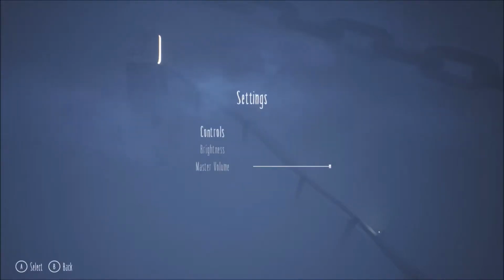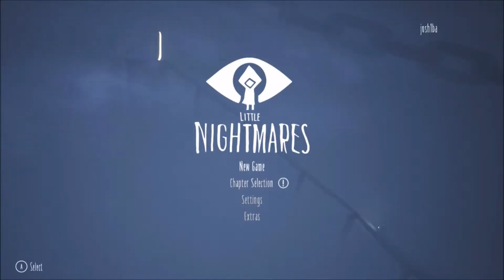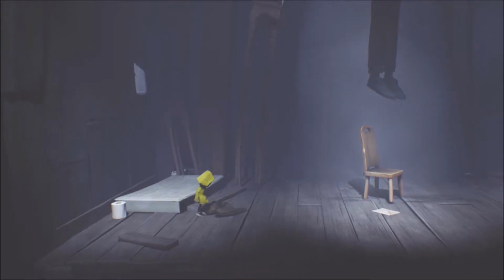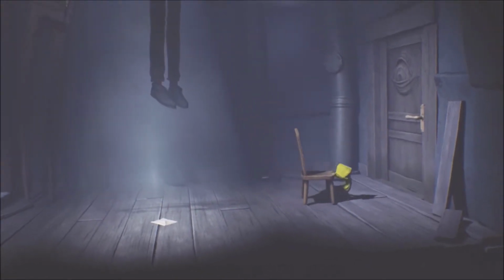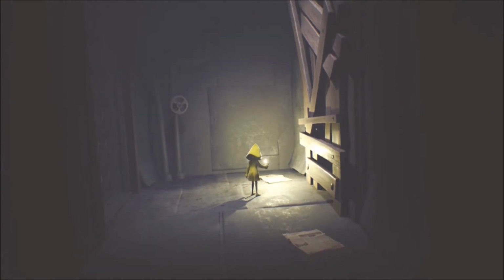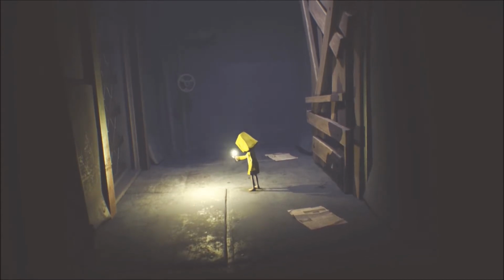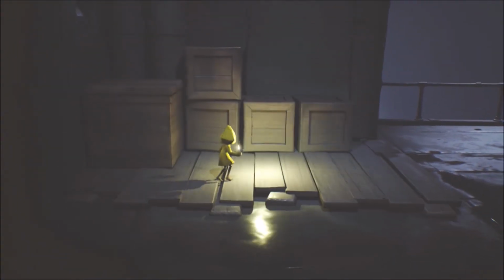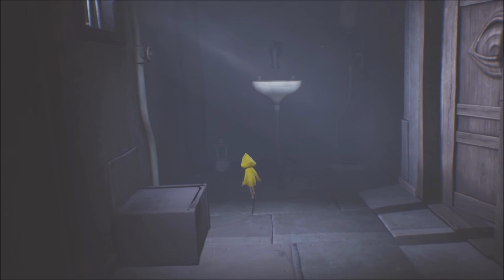Little Nightmares Playthrough - Part 1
Part One of my Little Nightmares playthrough on the Xbox One. In this video I start from scracth so I don't know what to expect or how to play it so hopefully that explains why I play it like such a noob.